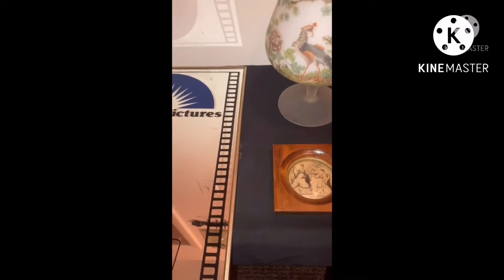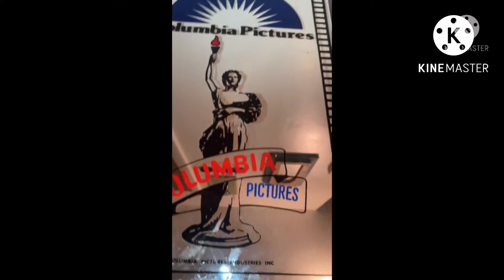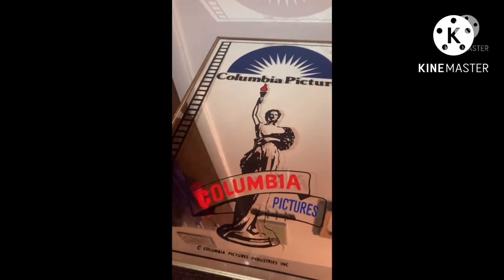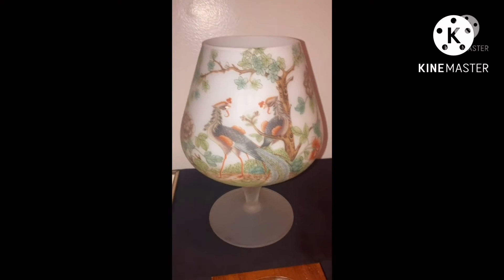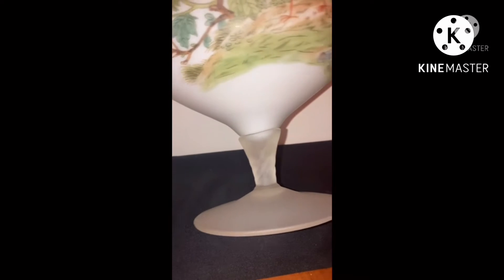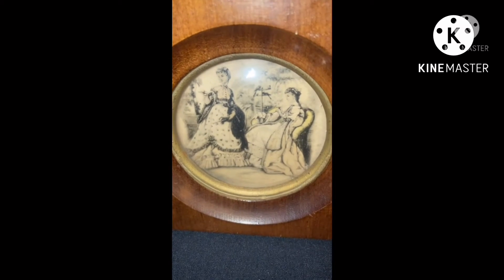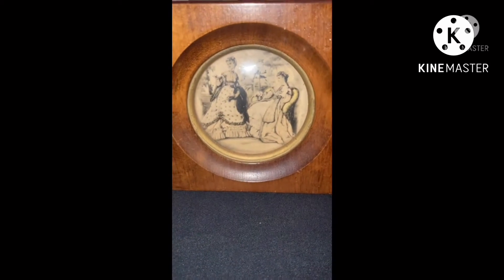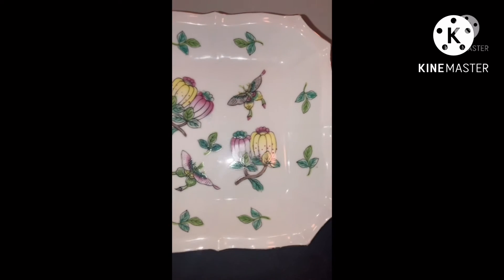Beautiful find! | Goodwill | Reseller